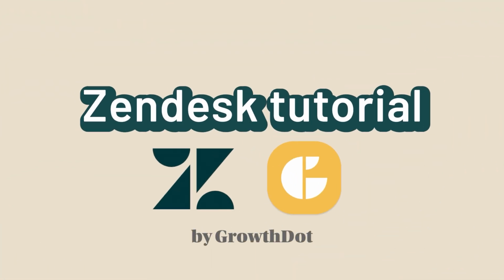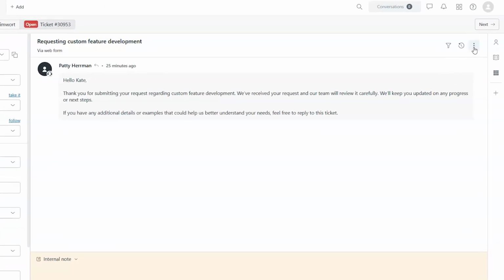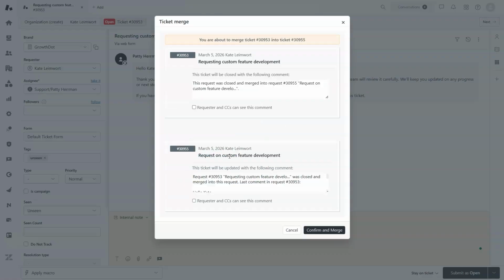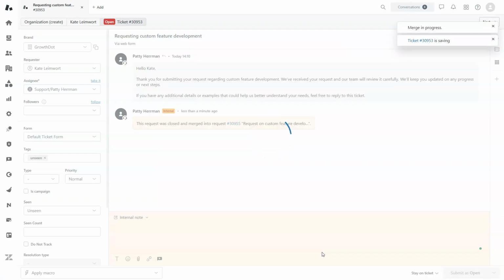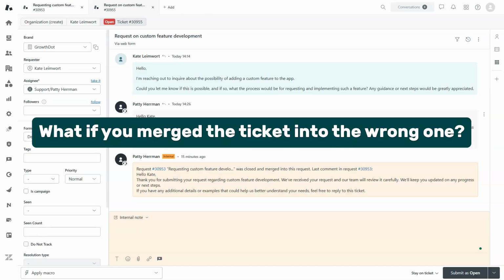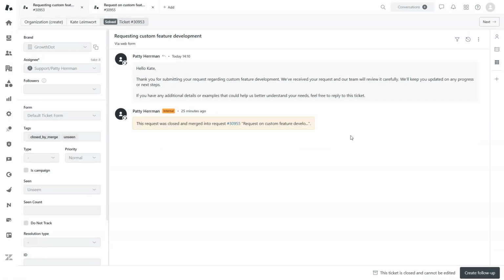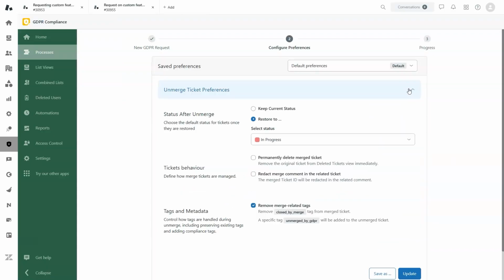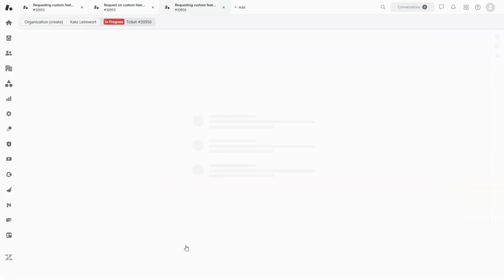How to Merge Tickets in Zendesk - Quick Tutorial (+ How to Unmerge!)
Watch this Zendesk tutorial to learn how to merge Zendesk tickets. We show you how to merge duplicate or related tickets with just a few clicks.

As a bonus, you’ll learn how to unmerge tickets if they were merged by mistake. Using the GDPR Compliance integration, you can recreate merged tickets with all comments, attachments, and fields preserved.

This video is perfect for Zendesk agents and support teams looking to save time and streamline ticket management.

«0:00 - Intro»
«0:08 - Open the ticket you want to merge»
«0:20 - Select the ticket to merge into»
«0:39 - Completed merge»
«0:53 - How to unmerge ticket in Zendesk»